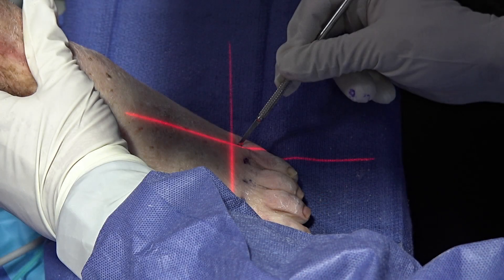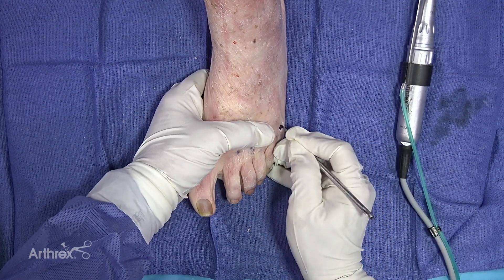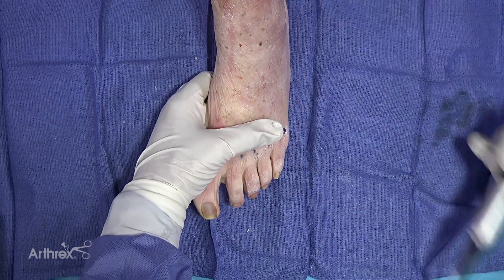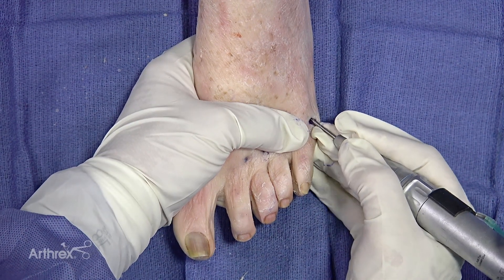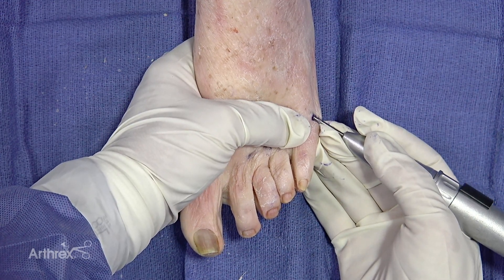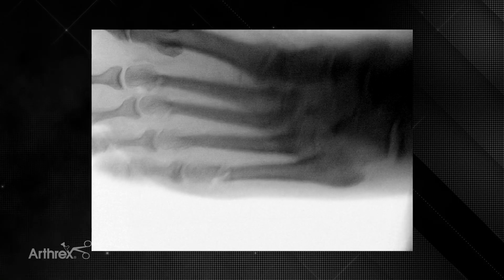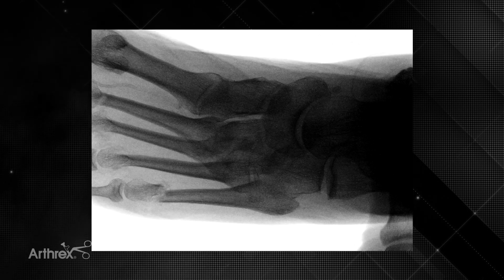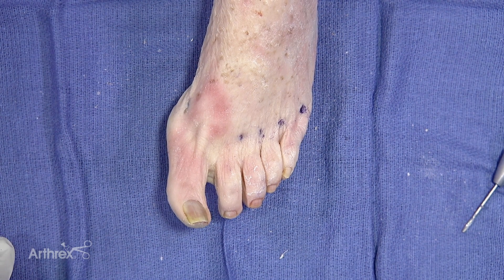Minimally Invasive Bunionette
Jorge I. Acevedo, MD, (Jacksonville, FL) demonstrates his technique for a minimally invasive bunionette procedure using the DrillSaw Highspeed 200™ power system. The corresponding sawbones video can be found via this link: https:/